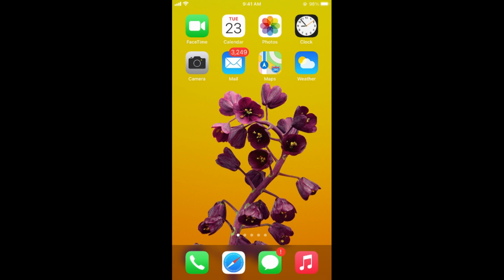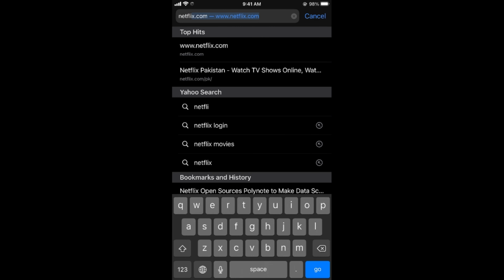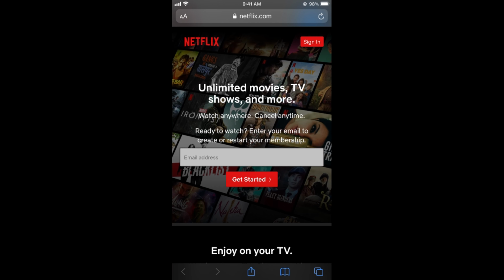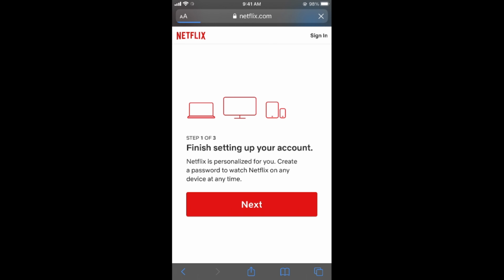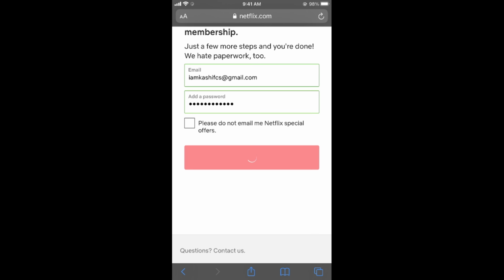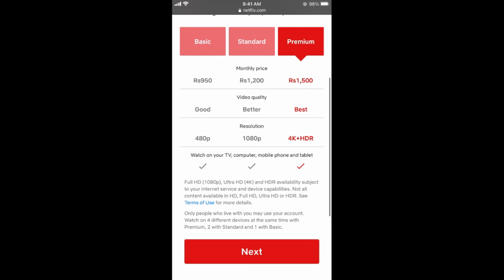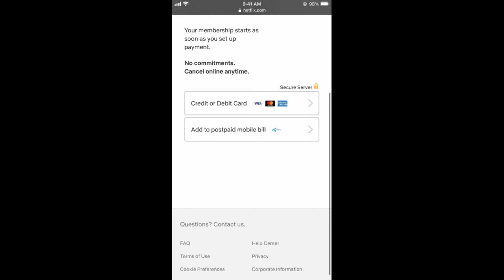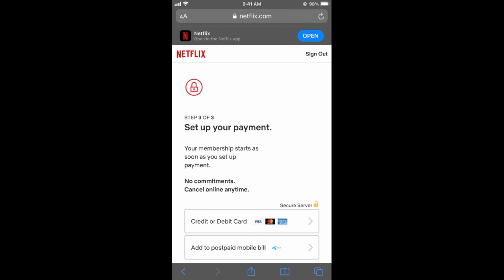How to Create Netflix Account in iPhone (Quick & Simple)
Learn How to Create Netflix Account in iPhone. Simply follow this video to create your Netflix account.

0:00 Intro
0:04 How to Create Netflix Account in iPhone